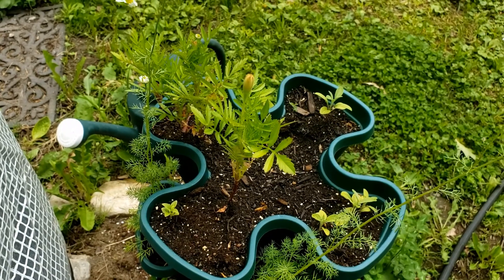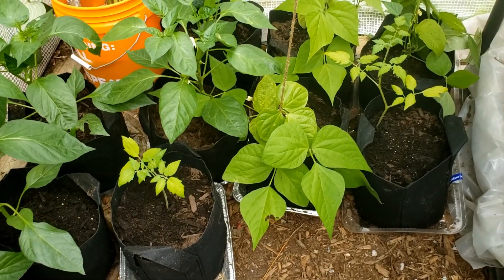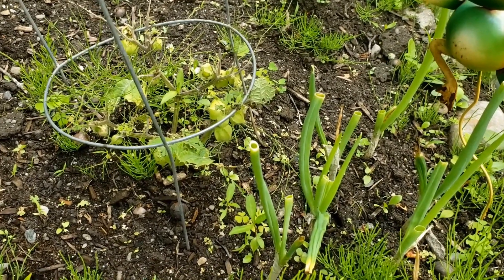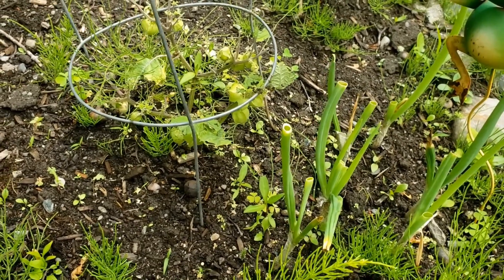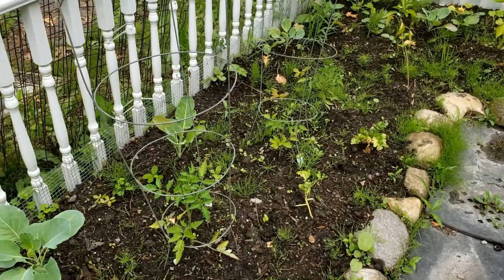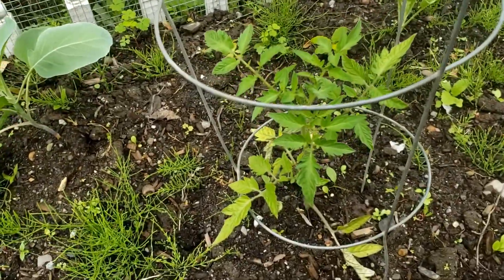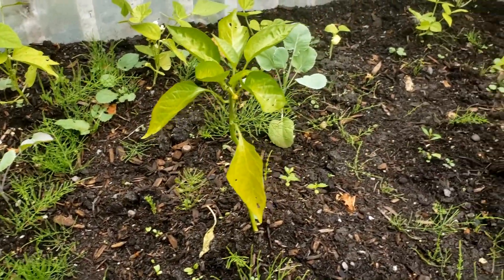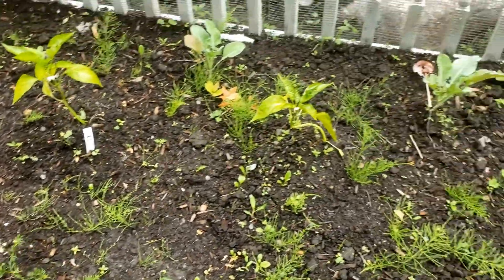Old Mill Park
We visited OldMillPark in Fairfield Maine there are beautiful pics with the drone I walked through the yard and took pics of some of the different flowers that are up: roses daylillies hastas marigolds and chamomile Another peek at the greenhouse and garden progress. We had a unusualtornadothreat on Mid-CoastMaine last week-end which is very strange for here!! Just the pic in the thumbnail.